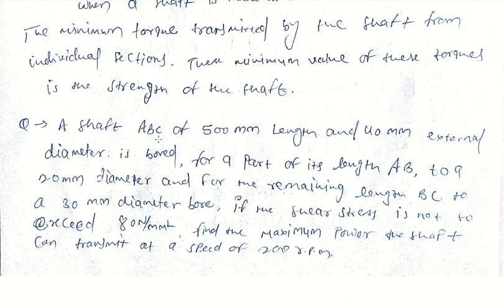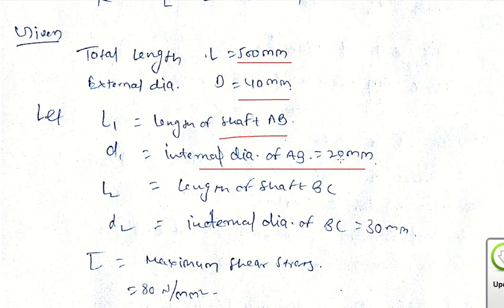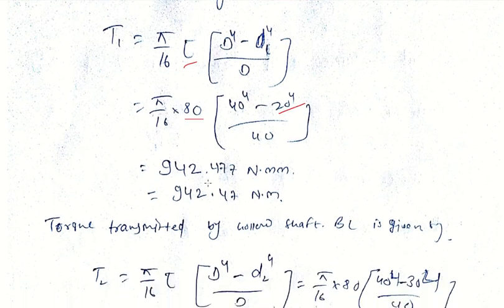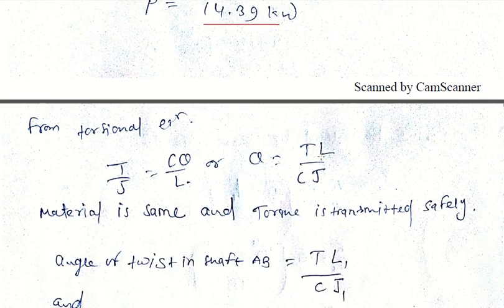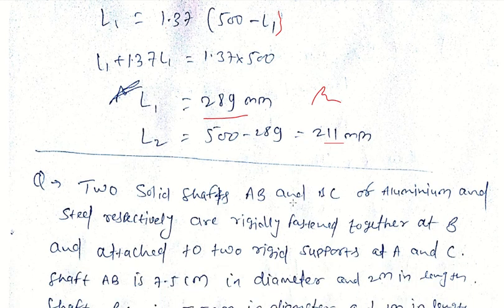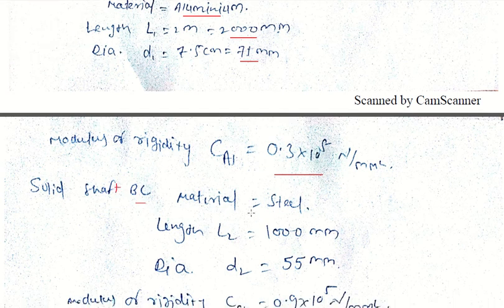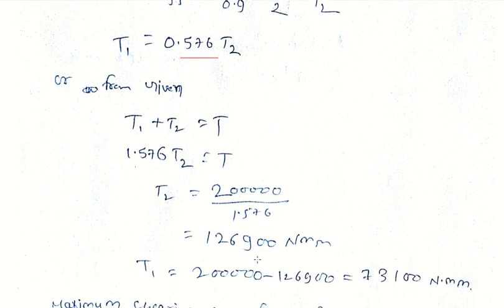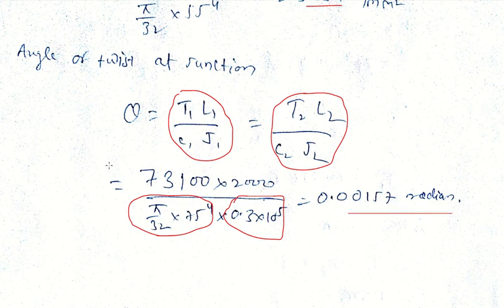Torsion Of Shaft-V By CP Sir |BTECH| Strength Of Material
Stay Updated! 🔔